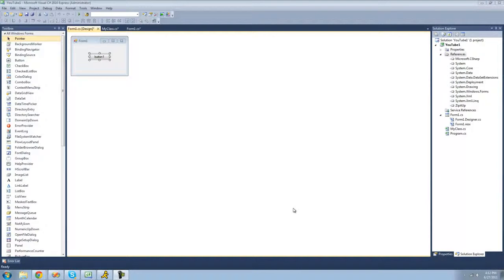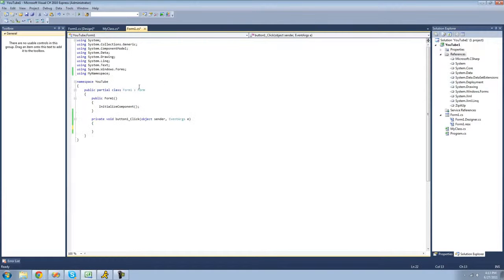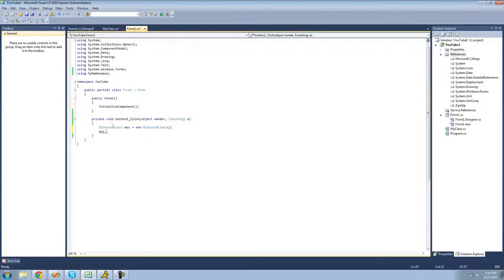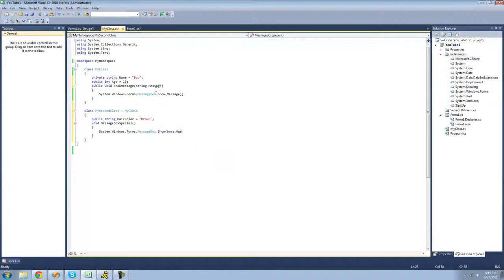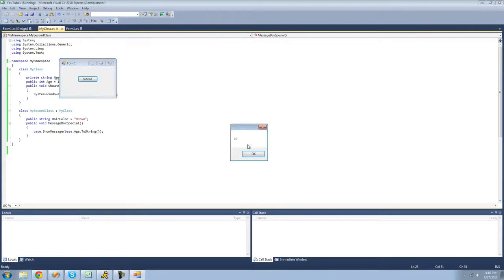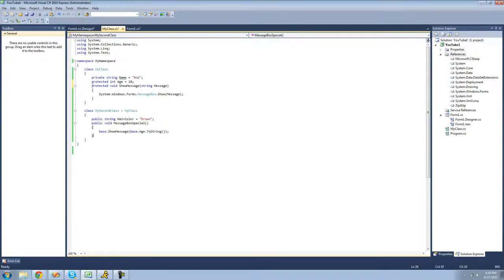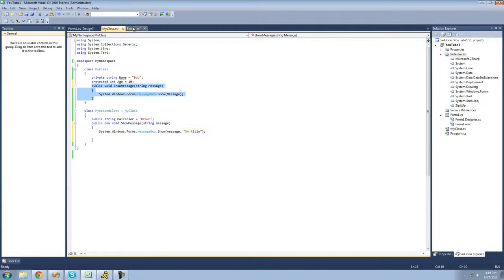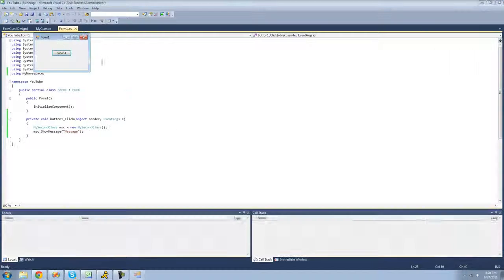C# Beginners Tutorial 25 Inheritance and Overriding